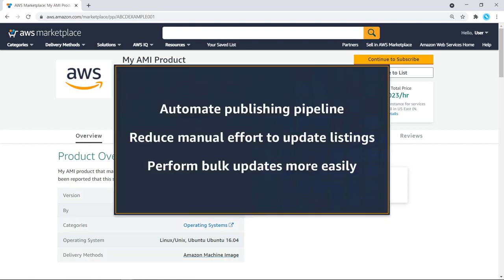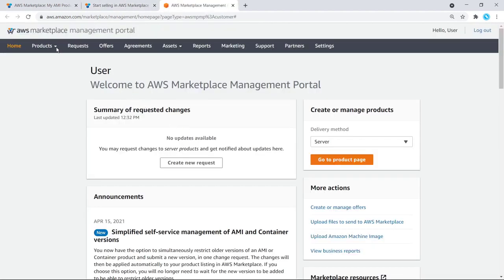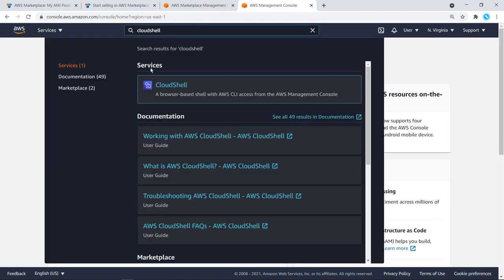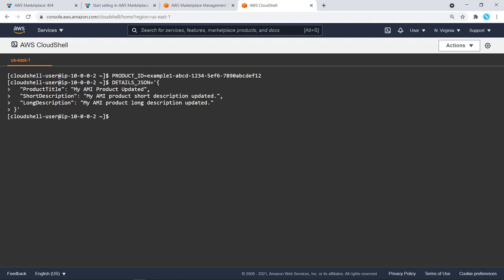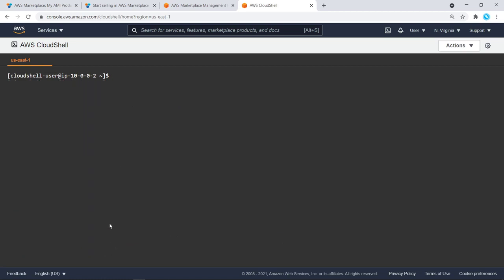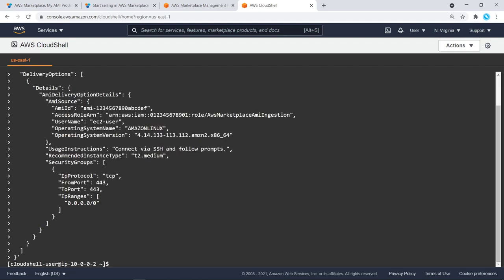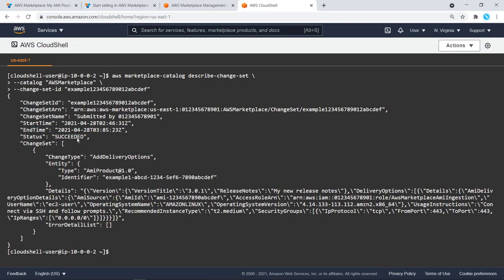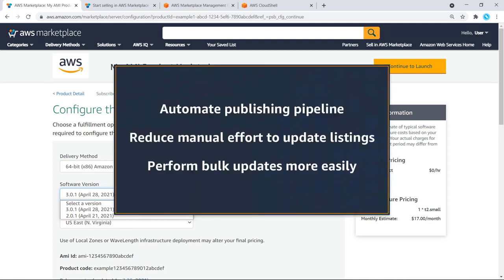Automating updates to your product listings in AWS Marketplace with Catalog API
Automating updates to your product listings in AWS Marketplace with Catalog API | AWS Cloud Operations - How to...